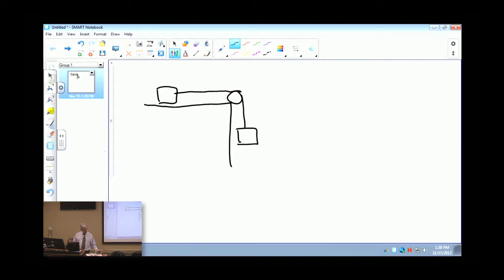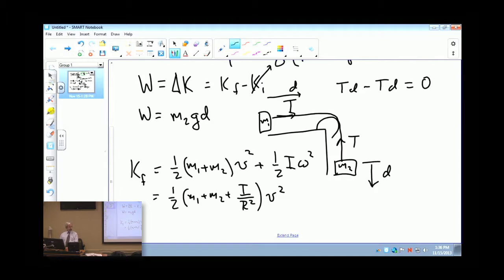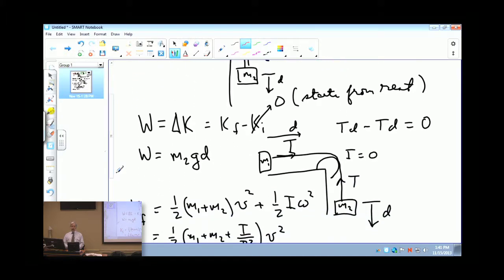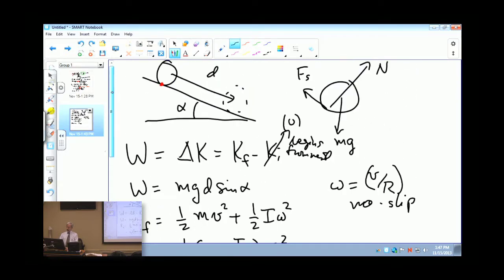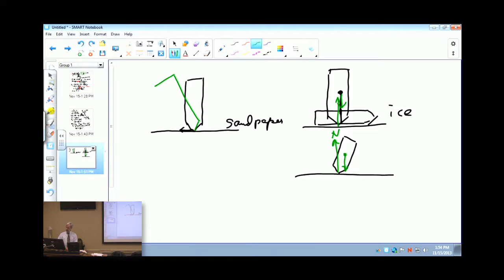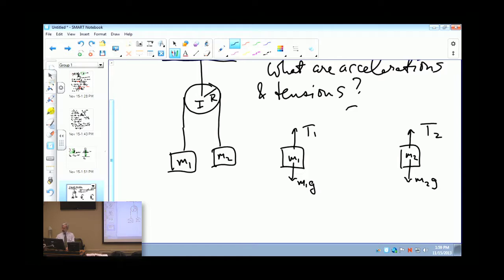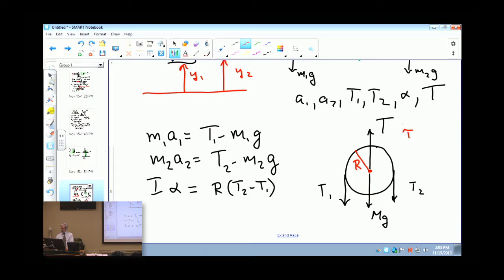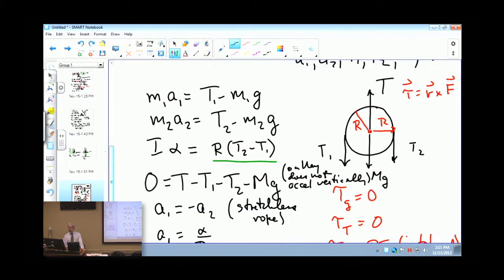PFR Mechanics Lecture 35: Energy and Angular Momentum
Physics For Realists Mechanics Lecture 35
-Chapter 7: Energy and Angular Momentum